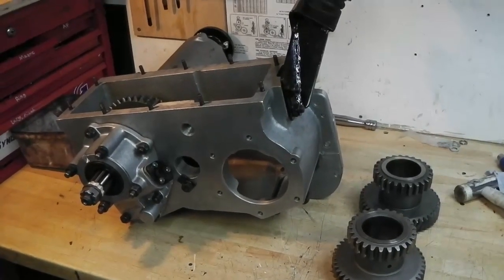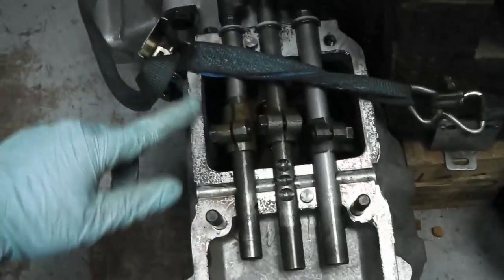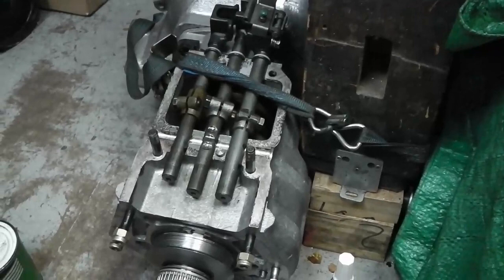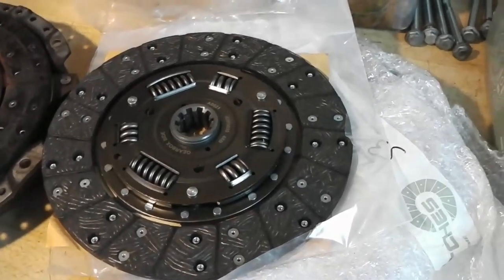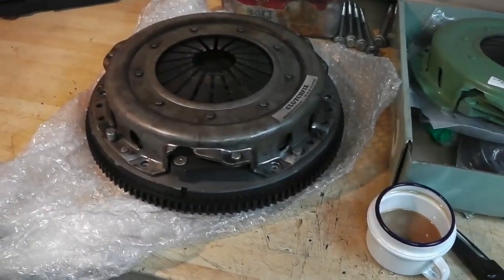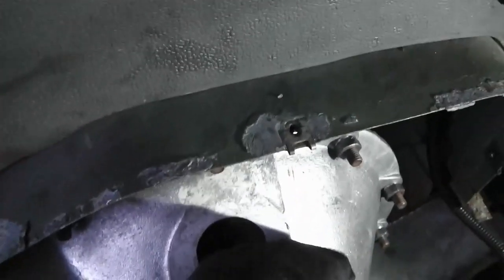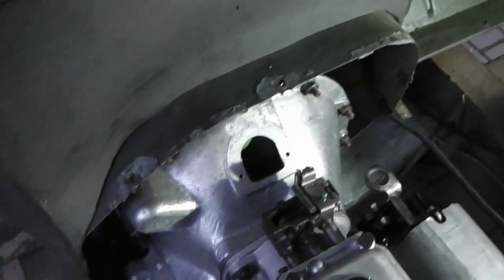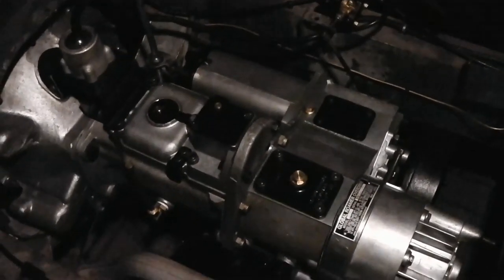Land Rover Series 3 Gearbox Swap - Part 2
Fitting a new clutch and then installing the reconditioned transmission units, followed by a static test run.